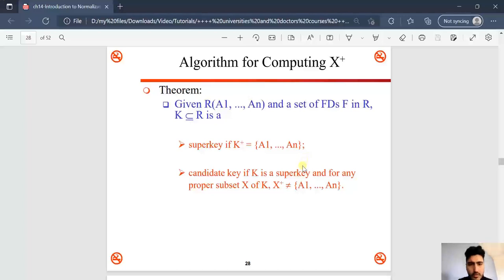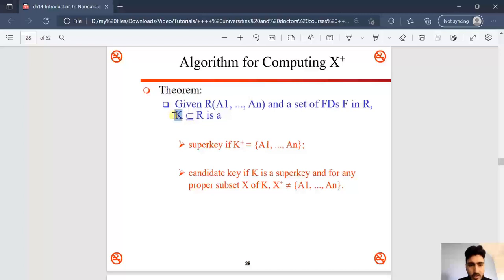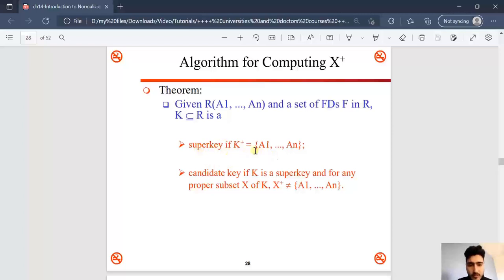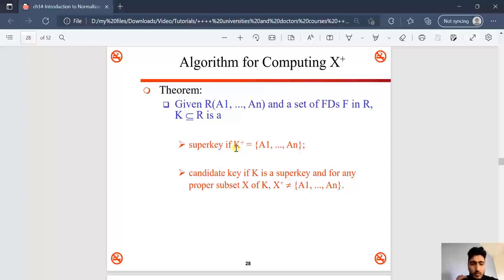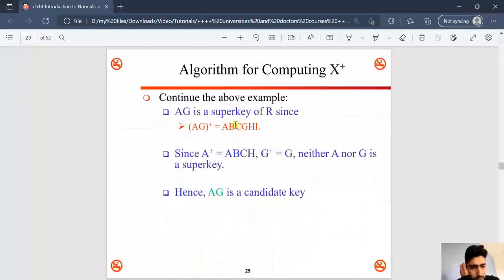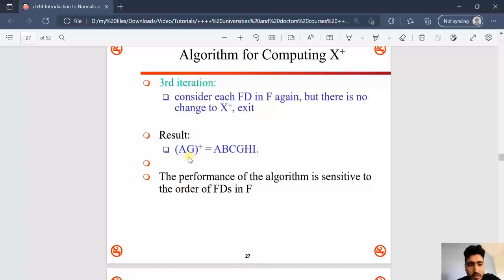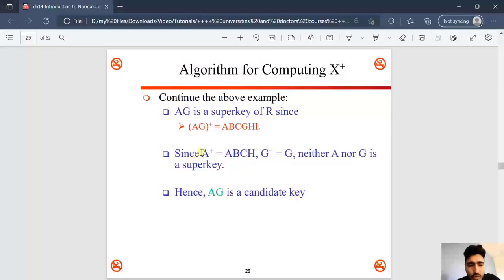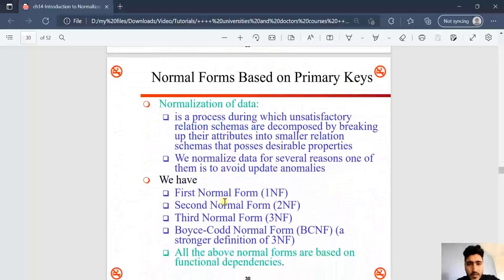chapter 14 part 6 Relation between Closure of X and Superkey